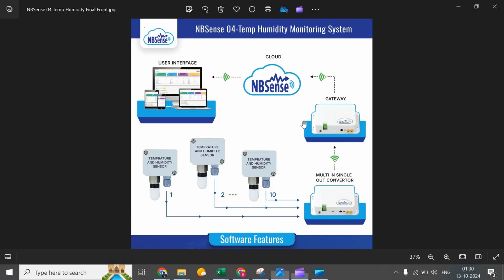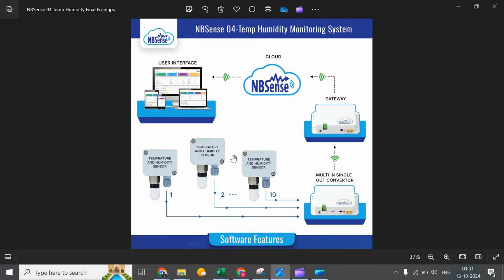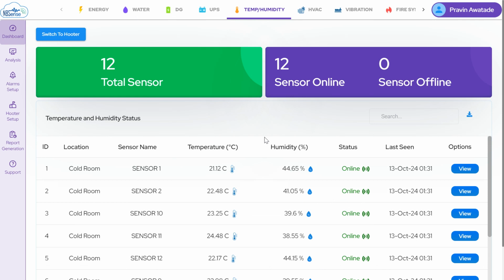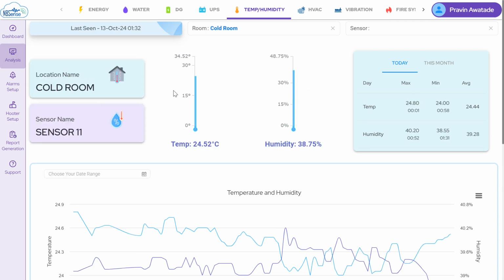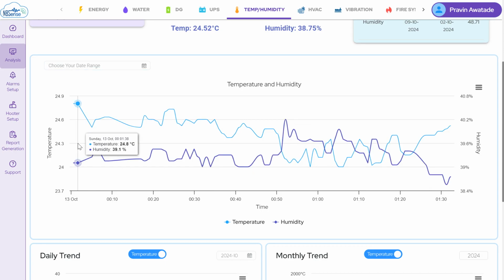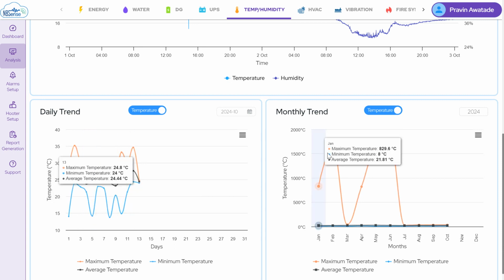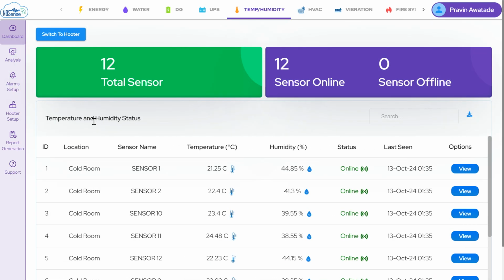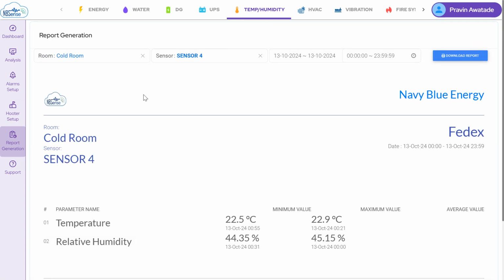temp humidity 13 10 2024, 1 36 42 am Screen Untitled video